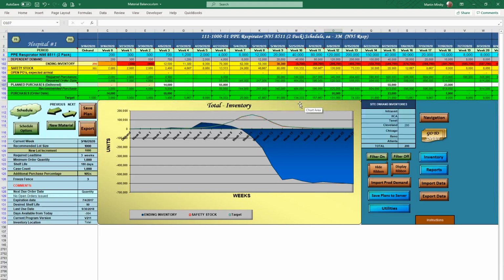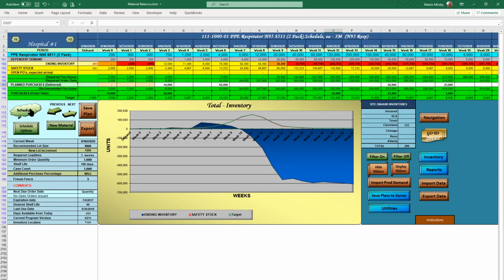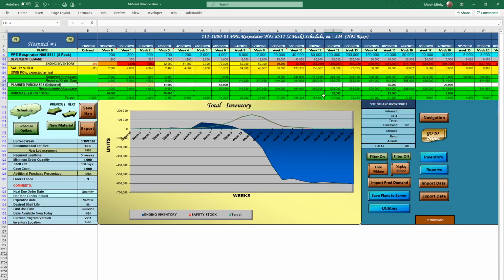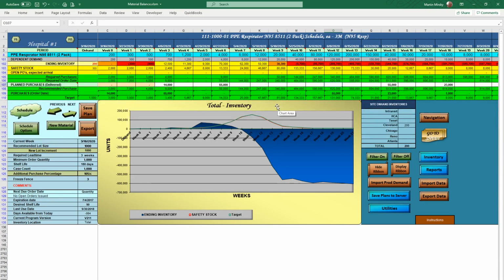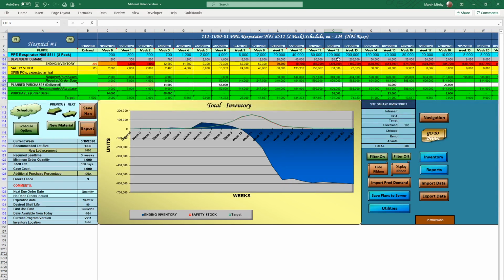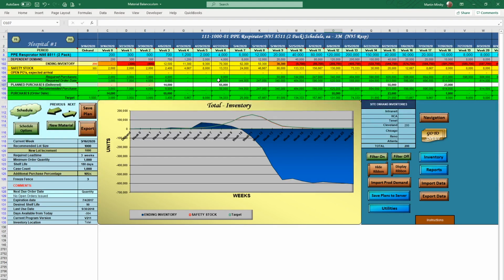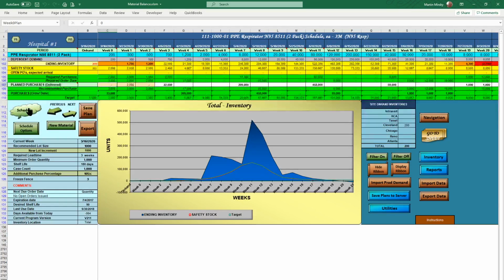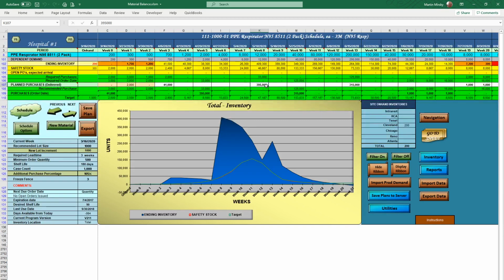Purchasing Scheduling using Excel / VBA - Medical Supplies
Order the right quantity of medical supplies when needed using "SCS Purchasing"  APS computer model. This video demonstrates how it works and the value of using it.

During the current Covid-19 crisis critical medical supplies are in short supply. At the same time hospitals need adequate supplies to treat patients, over ordering will cause shortages in other areas. This program provides visibility into the future ensuring medical facilities they will have just the right amount.